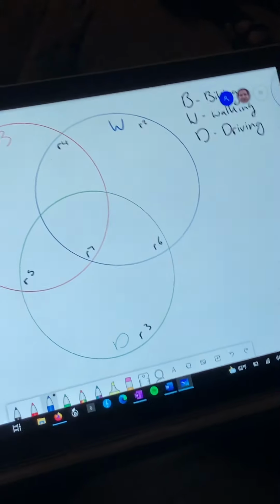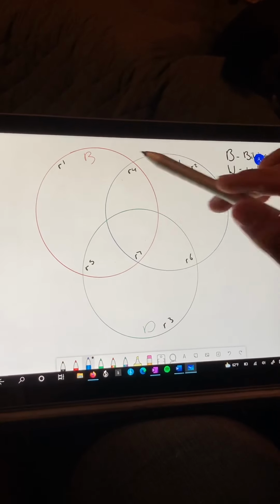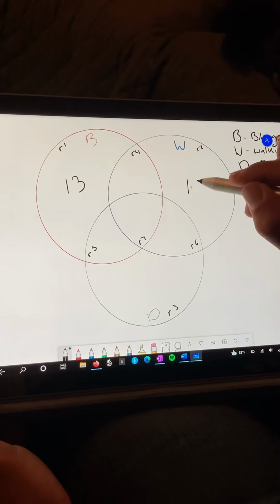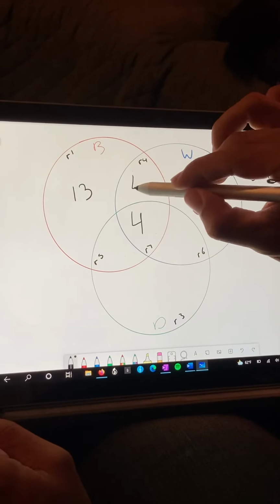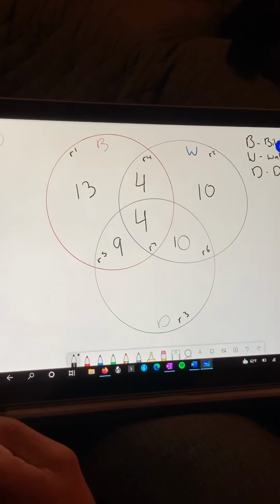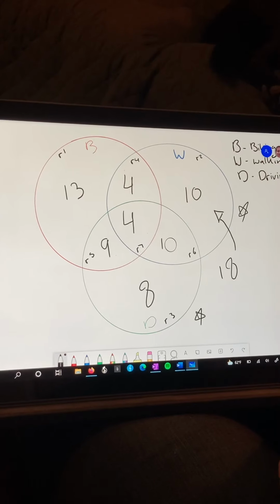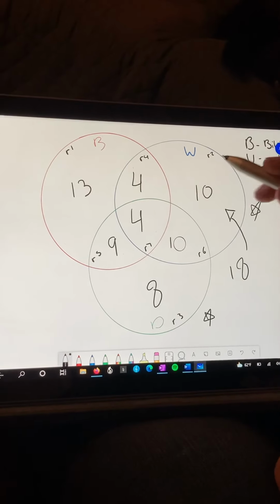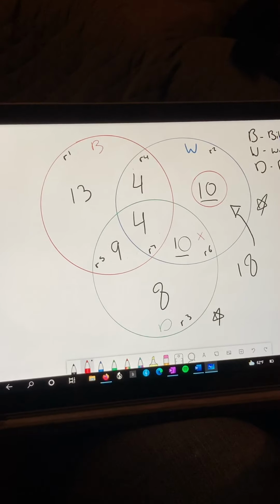Survey of math video 1